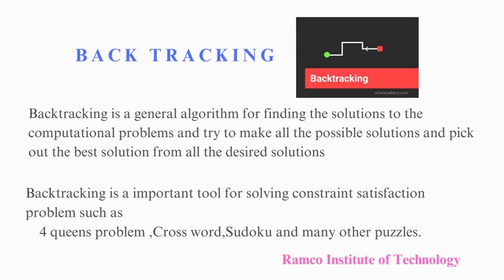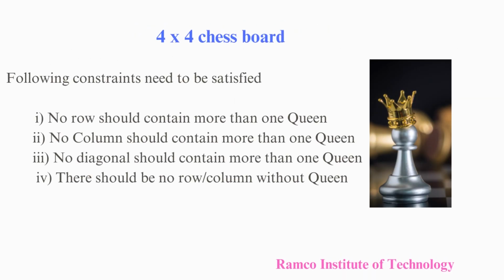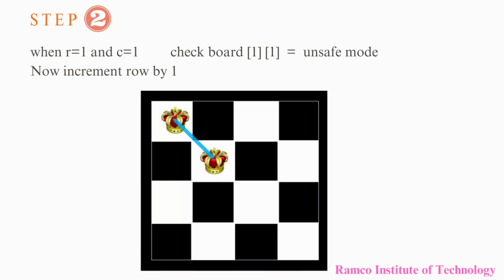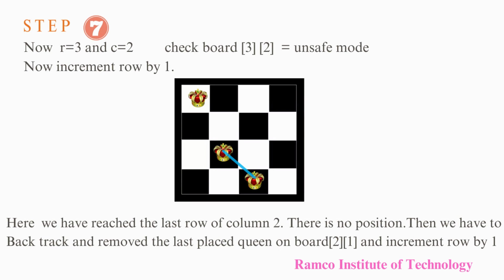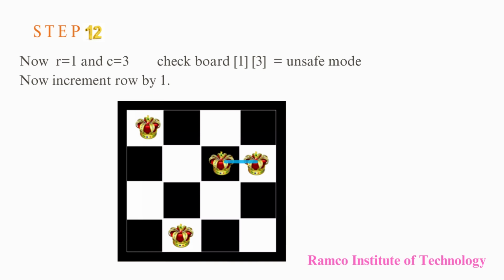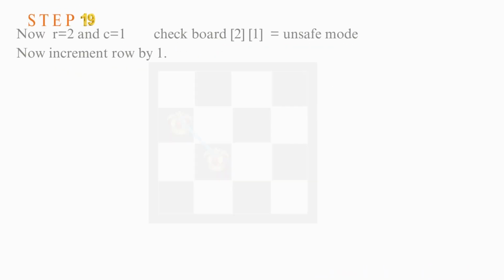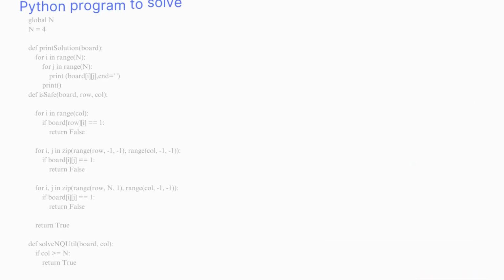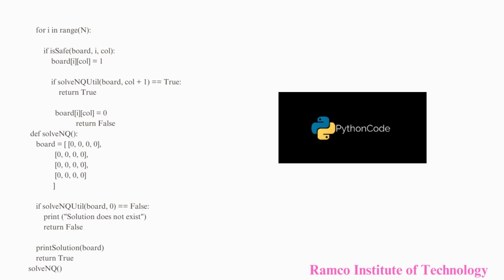N Queen's Problem using Backtracking Algorithm- Artificial Intelligence- R 2021